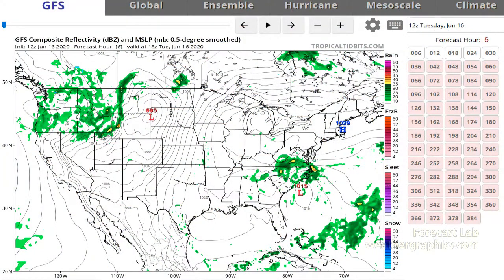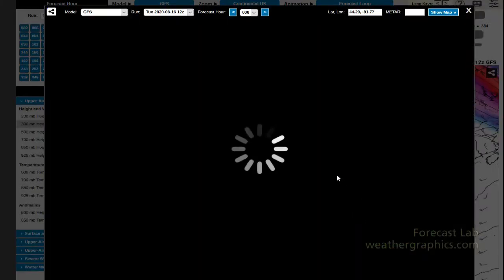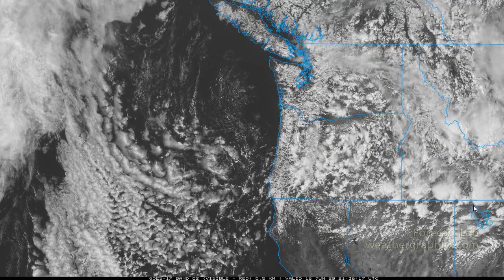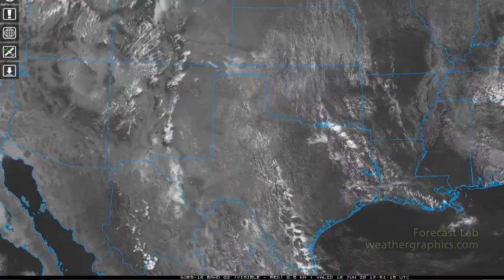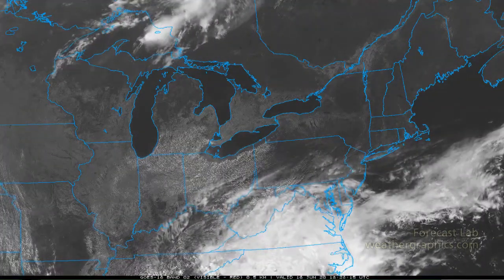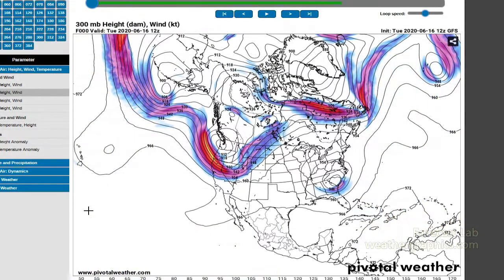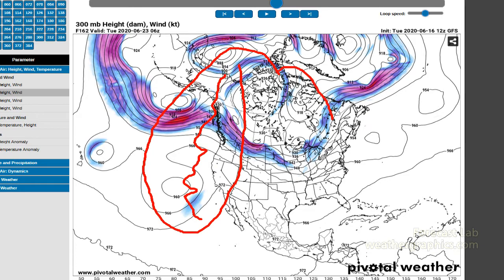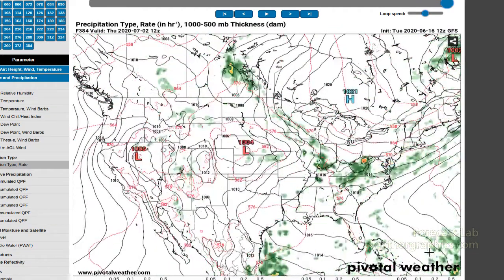FORECAST LAB - Tue 6/16/2020 - Welcome back